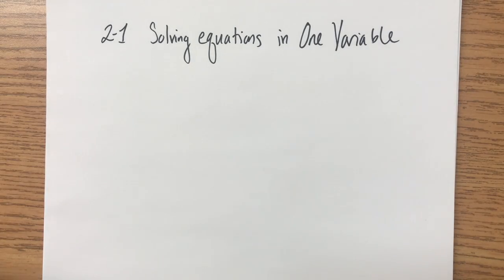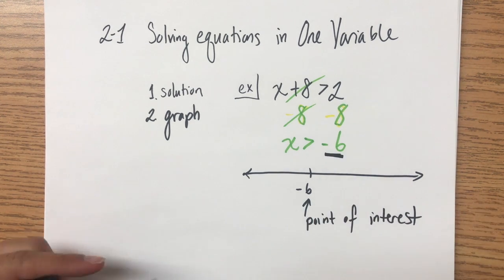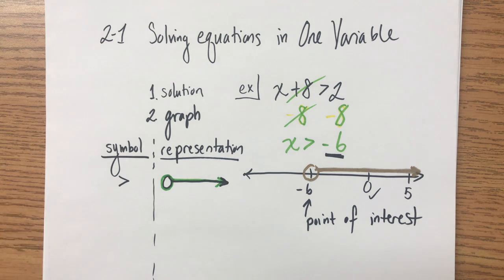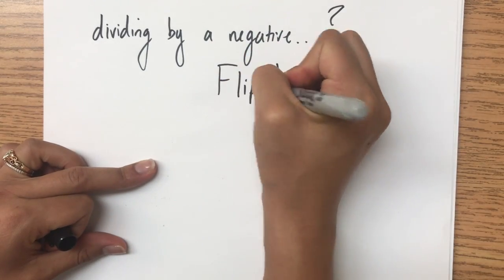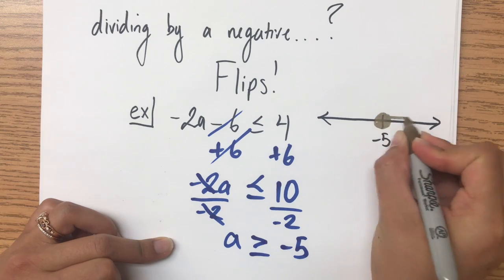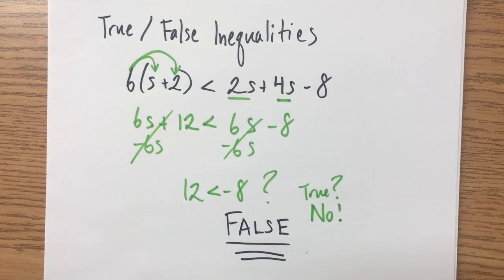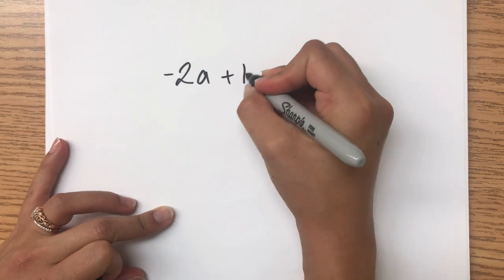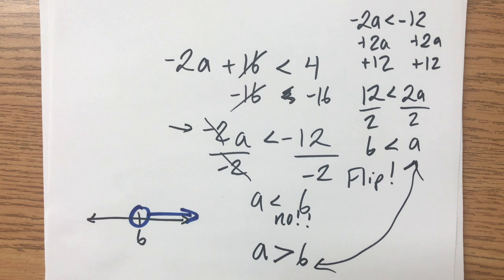2-1 Solving Inequalities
Solutions in a range, and/or inequalities, true/false inequalities